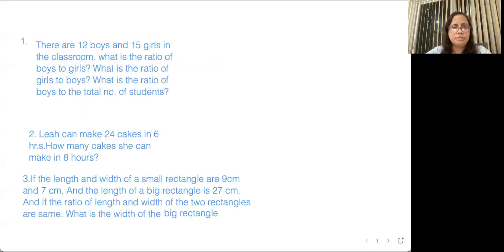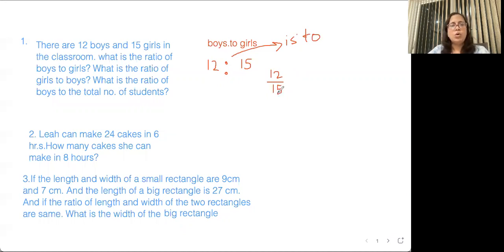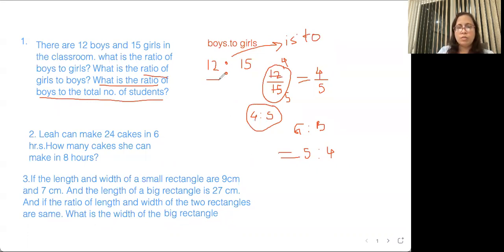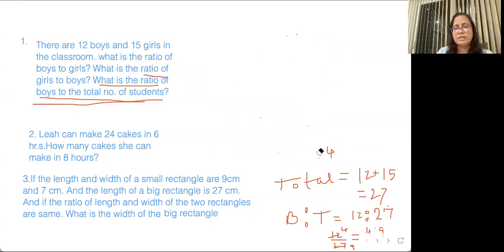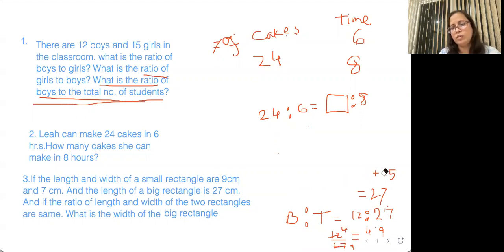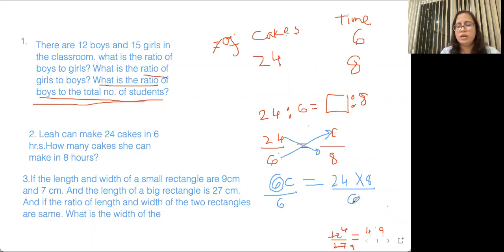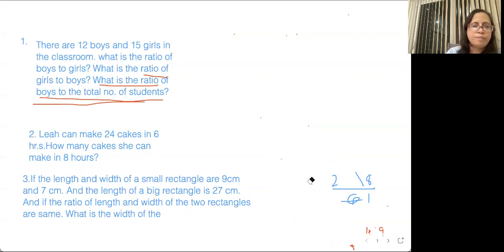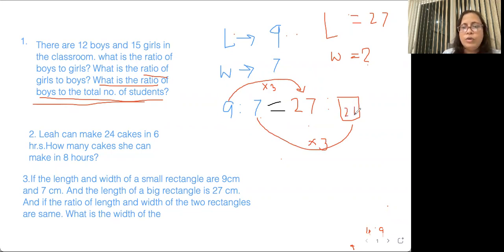Ratio and proportion